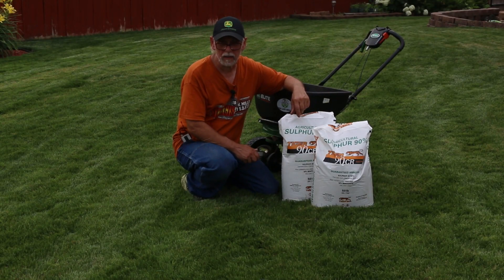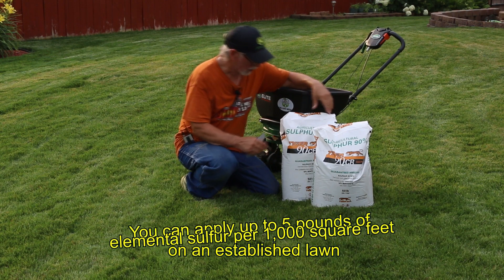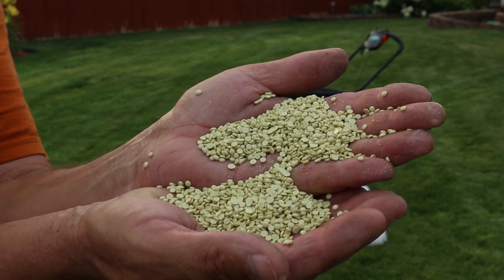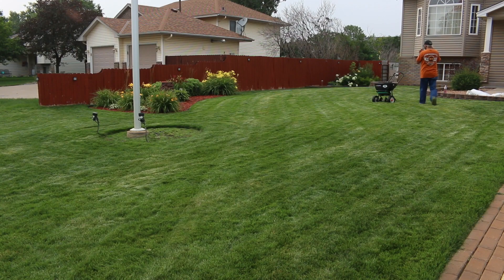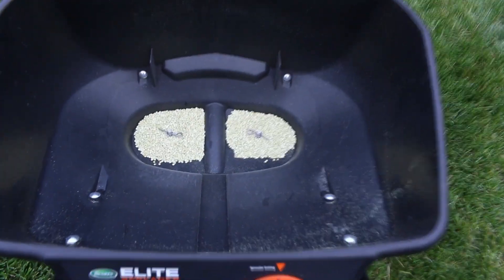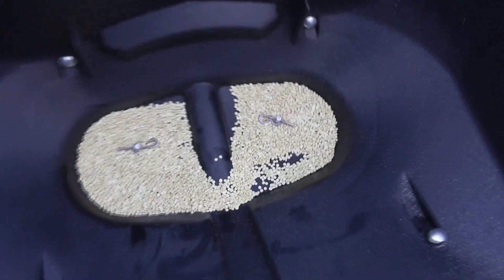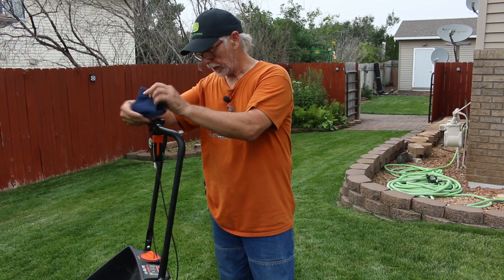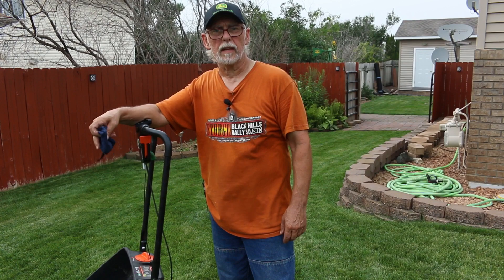How To Lower My Lawns PH Level? Elemental Sulphur?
How To Lower My Lawns PH Level?
Lower By Using Sulfur?

I personally like to see a PH number of 6.5 to 7 on my soil test results for my cool season lawn. My test came back with a 7.2

Its important to have as close to neutral as possible PH level, if your levels are too far off, nutrient's can actually get locked up in the soil and be unavailable to the plant. The nutrient's may be there, but because of the PH level, they are unavailable, this is another important reason you should do a soil test.

Now your wondering how to lower your lawns ph?

So I want to lower my PH, and I will do that by adding Elemental Sulphur.
You can also use Aluminum Sulfate fertilizer. I personally find that product a little on the dangerous side and I also wouldn't want a large build up of Aluminum in my soil... So I choose Elemental Sulphur.

In sandy soil with a pH of 7.5 it can be lowered to 6.5 by applying 10 to 15 pounds of sulfur per 1,000 square feet. If you have soil type of a clay consistency, that may require 20 to 25 pounds per 1000 sq feet.

An abundance of sulfur can burn your lawn, so you must apply it over time, slowly. You can apply up to 5 pounds of elemental sulfur per 1,000 square feet of an established lawn. Make applications every three to four weeks during the cooler fall and spring weather. Avoid applying more than 10 pounds per 1,000 square feet per year.

I put down appox 8 pounds per 1000 sq feet. I never applied it before so I'm hopeful it wont burn. I guess we will find out and I will post the results. The amount I put down is fine with several applications, spaced out 3 or 4 weeks. But I put it down all at once.

 I'm here to do testing for you all. I wanted to see if you put down your Sulfur to heavy would you burn your lawn? If you have a Scotts spreader you probably want to use setting 4 or so, again, you should calibrate your spreader as we talked about in a previous video.

You can raise your PH by Appling Lime to your lawn. Again, several smaller applications so better then 1 over application!

You can follow my spreader setup video to learn how to calibrate your spreader, there will be a link in the upper right corner of the video you can click on to take your there.

We will see you in the Green!

Walt's Elemental Sulfur Pellets (10 LB)

Frank